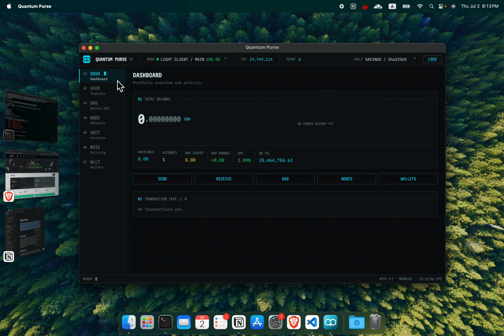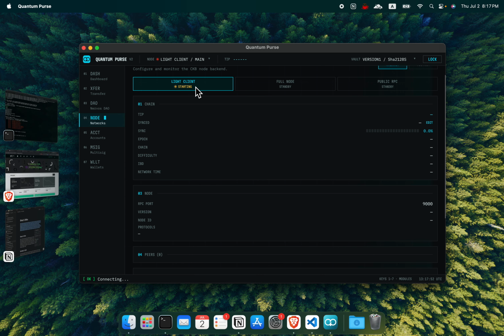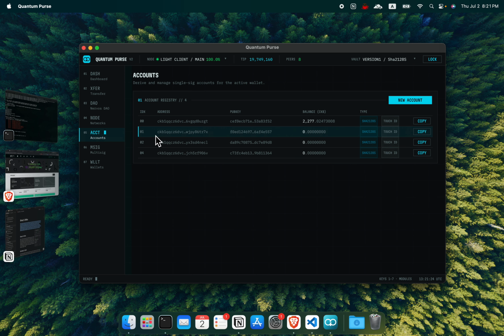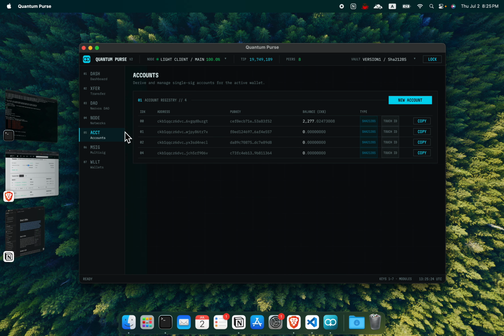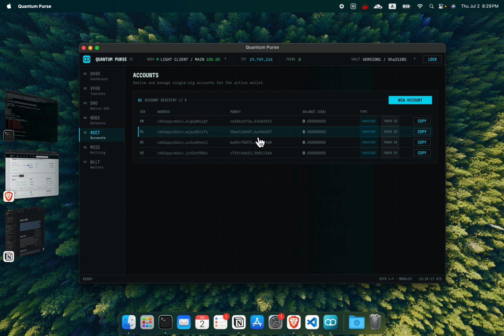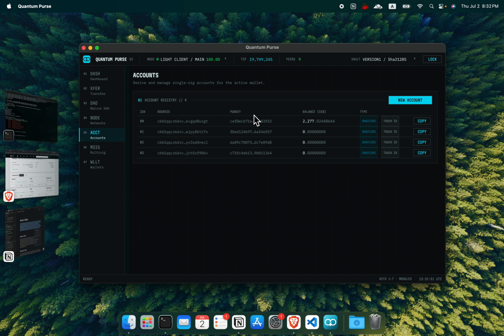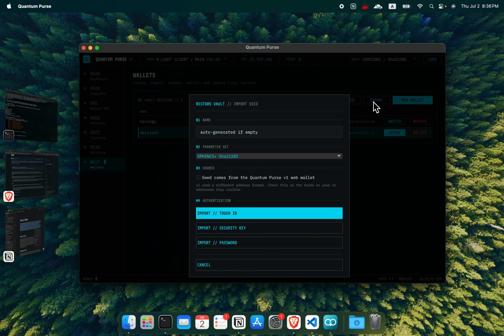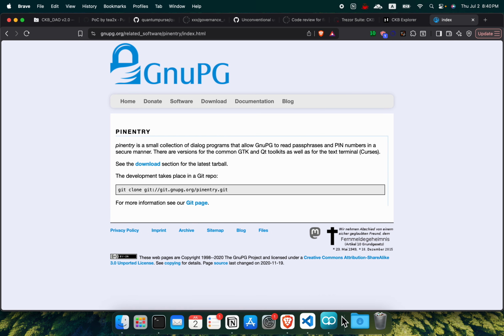qpv2 devlog month4 - Demo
- New UI
- Multi-sig
- Polishing